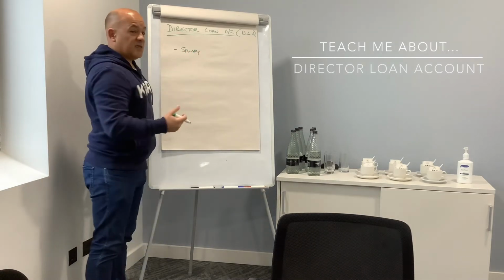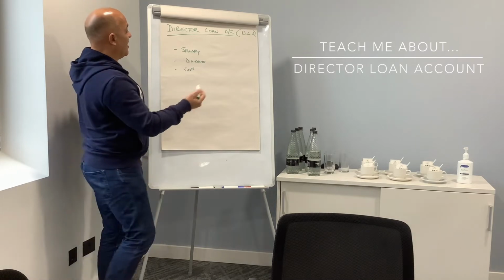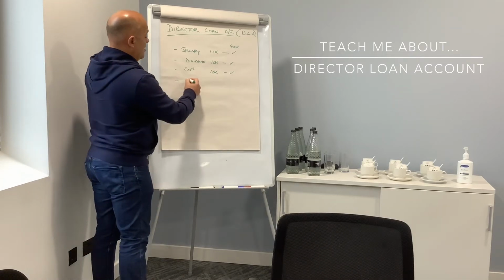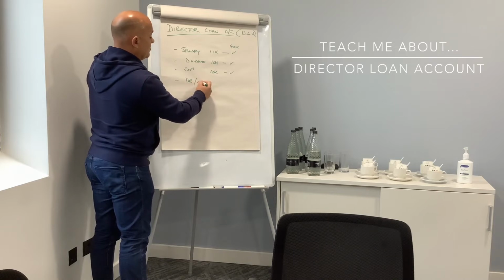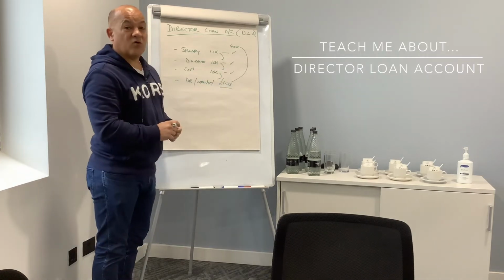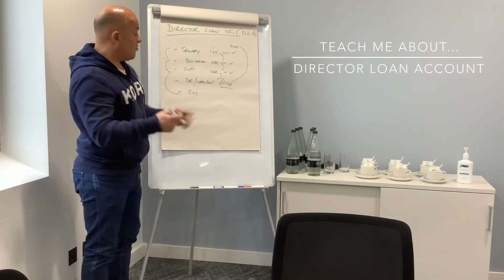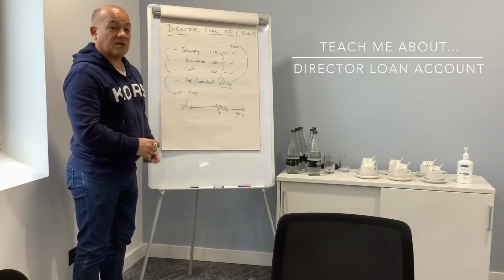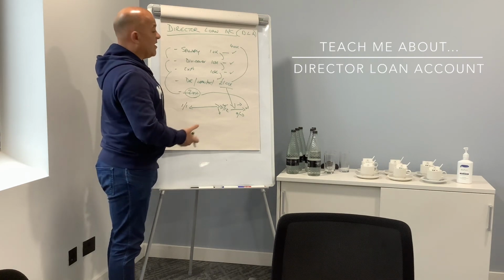How Does A Directors Loan Account Work?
Quickly learn how Director Loan Account works.